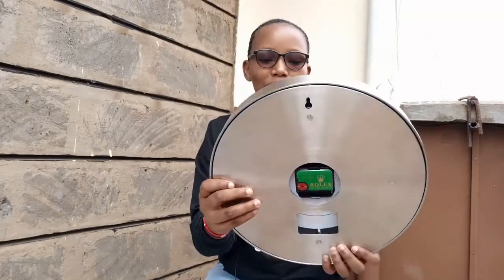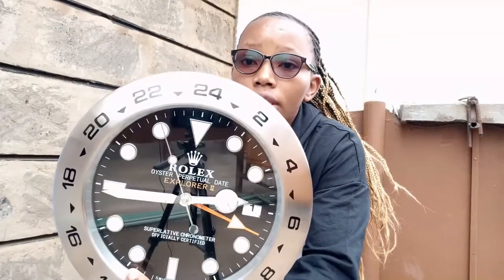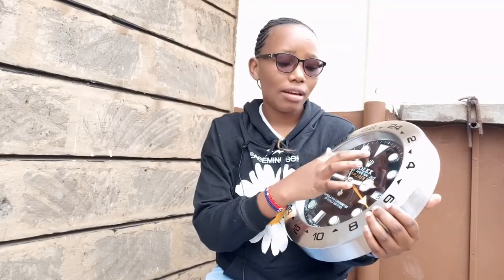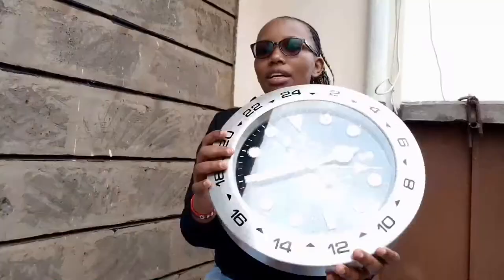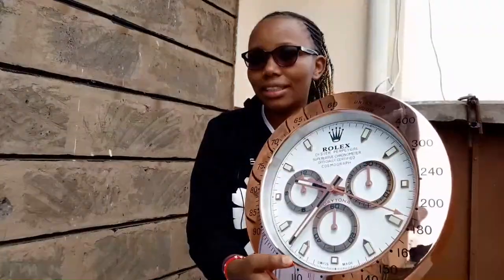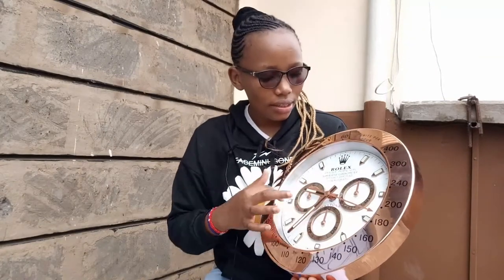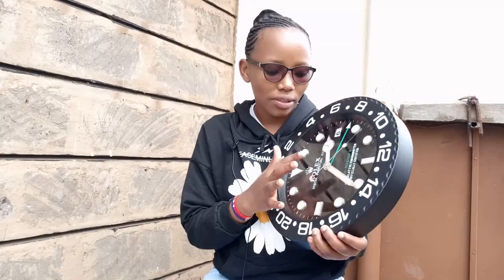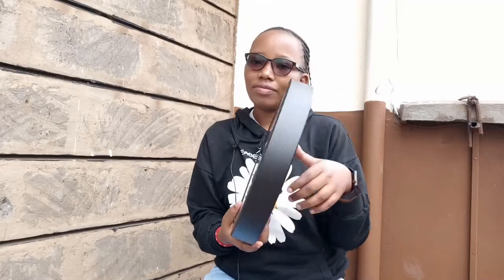DESIGNER & NOISELESS BEAUTIFUL WALL CLOCKS.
1. Luminous .
2. Automatic Movement.
3. Auto Calendar (With a Date)
4. Price ksh 20,000
5. Delivery country wide.